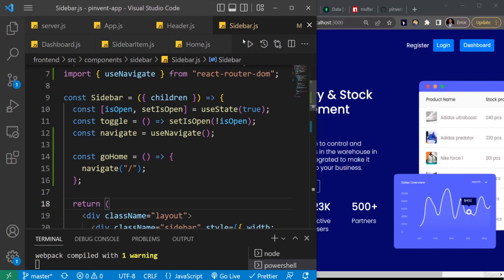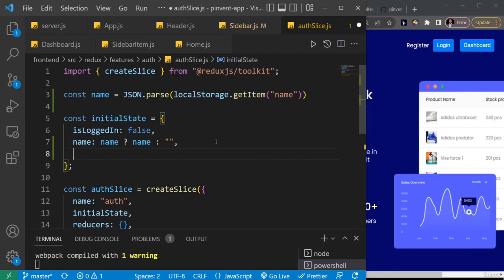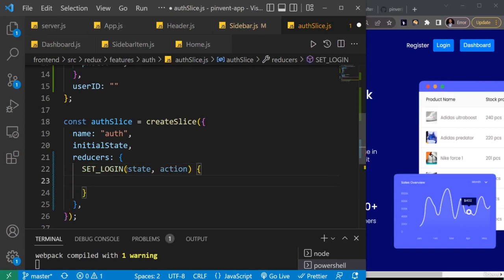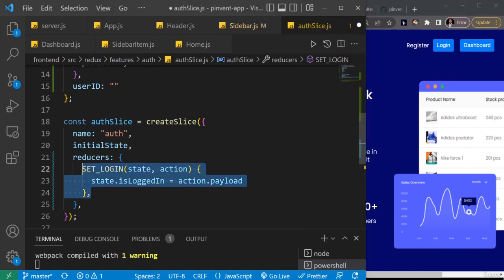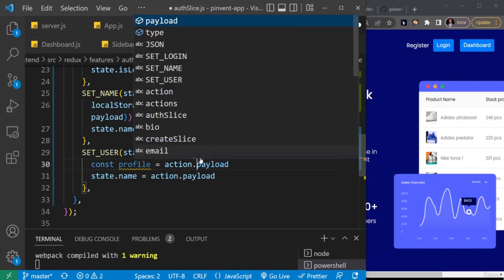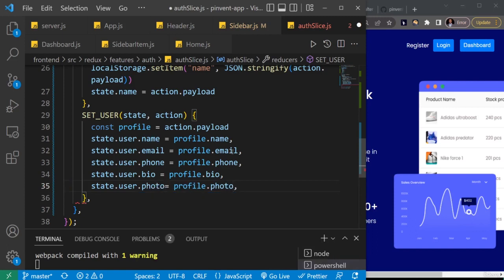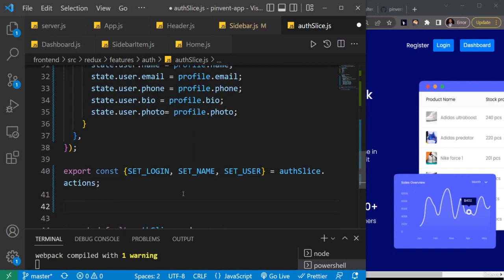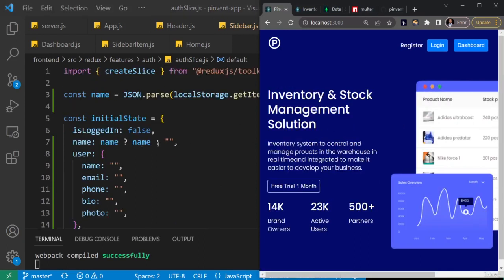17 Set up auth slice